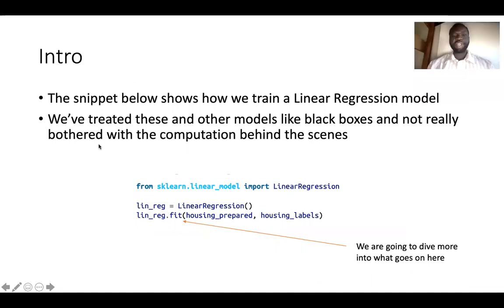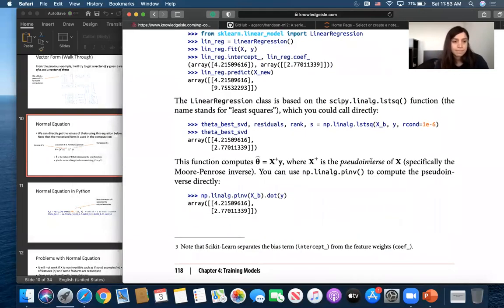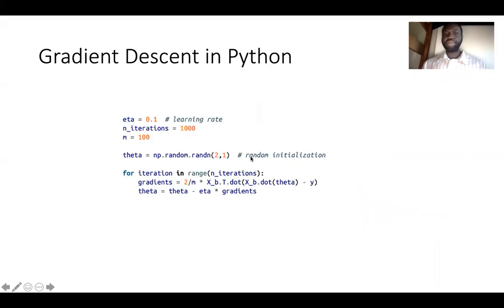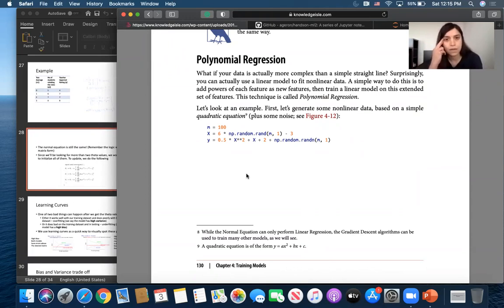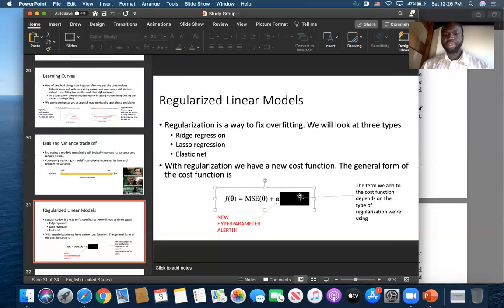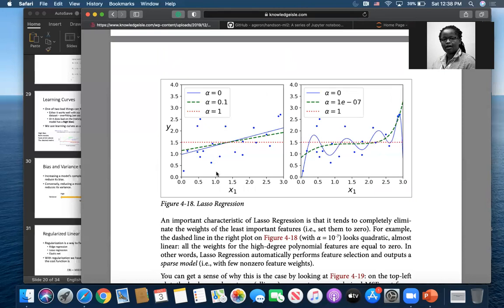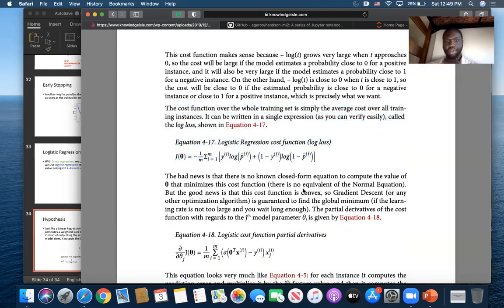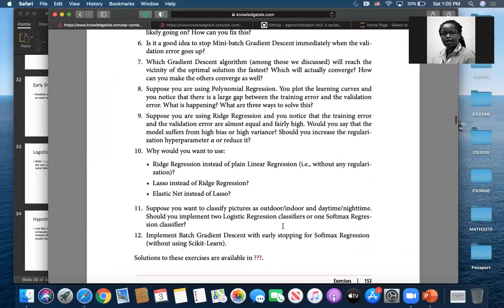Chapter 4: Training Models (Part II)